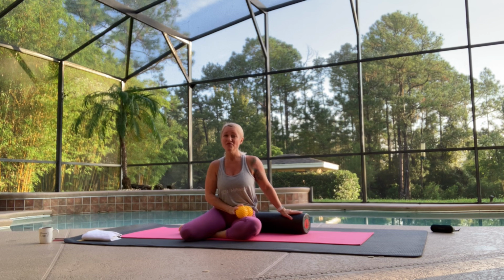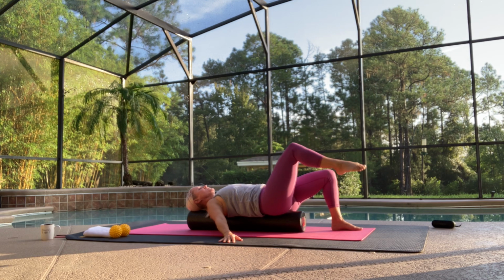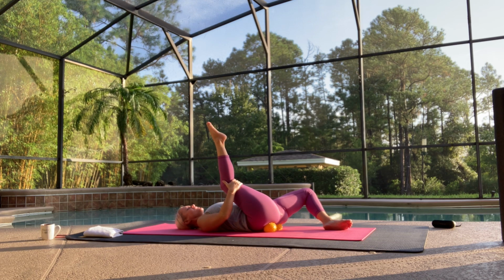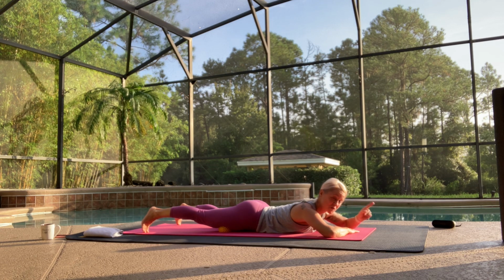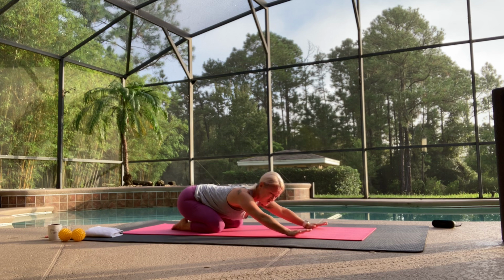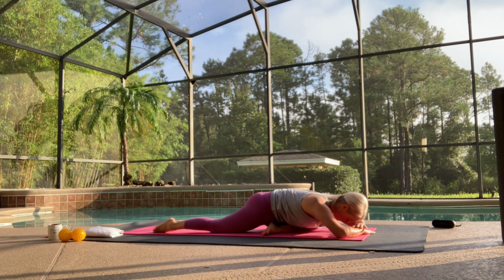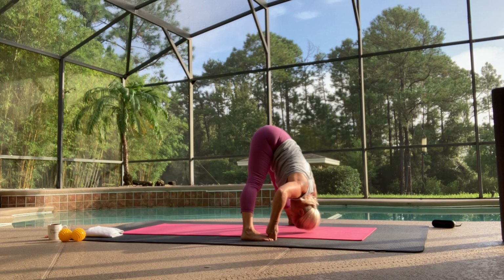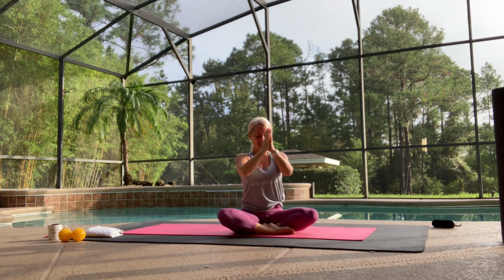9.19.21 TPP Yoga & Balls - releasing tight hips